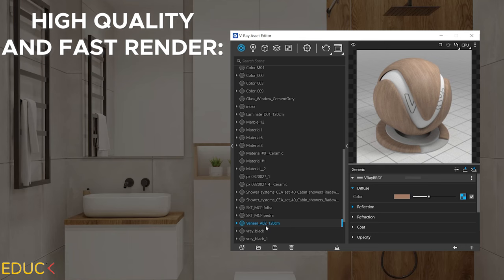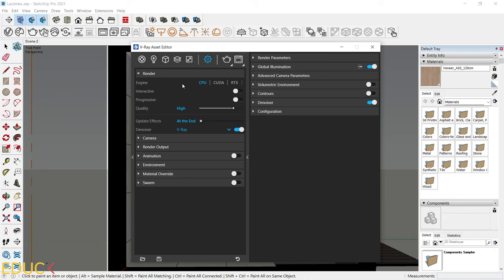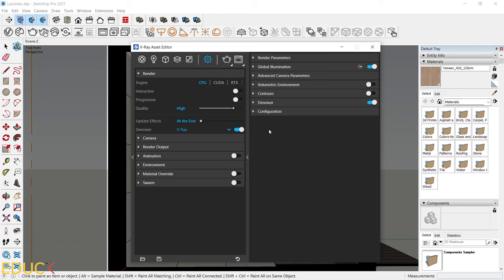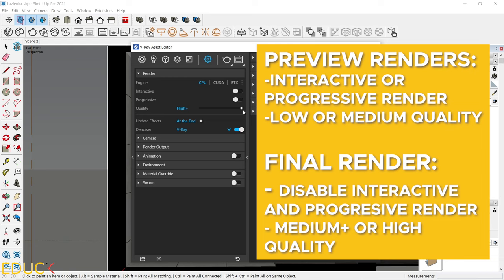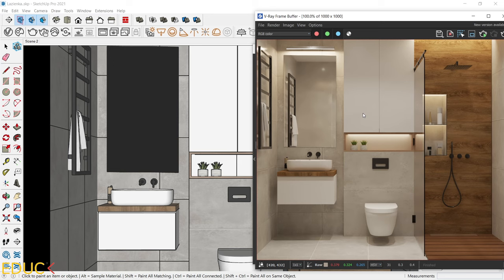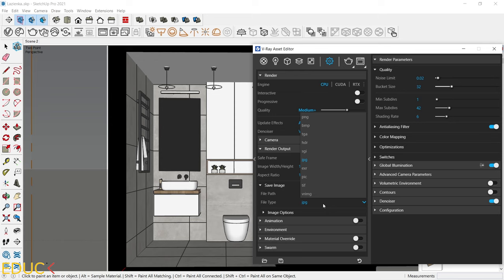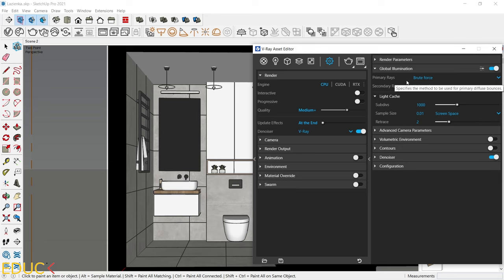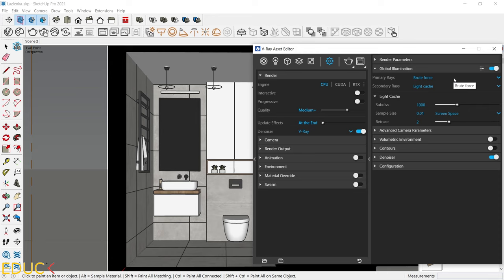The Best Render Settings Explained | The Only Video You Need | V-Ray for SketchUp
Today I will show you how to set up the Best V-Ray Settings. Speed up your workflow and create the highest quality renders.